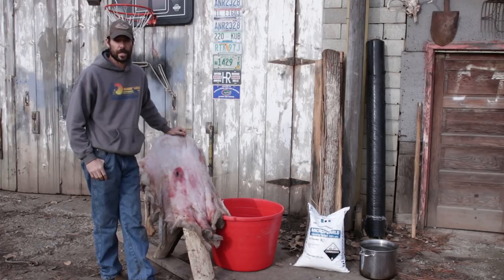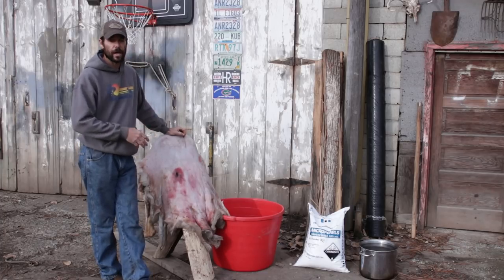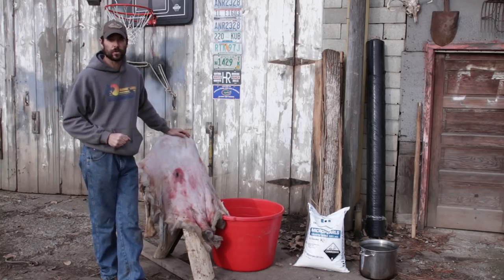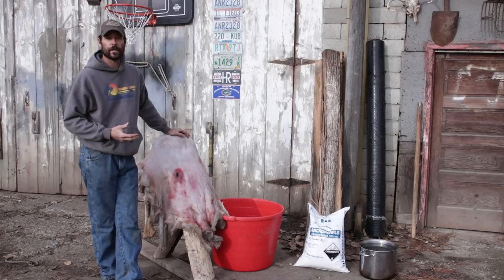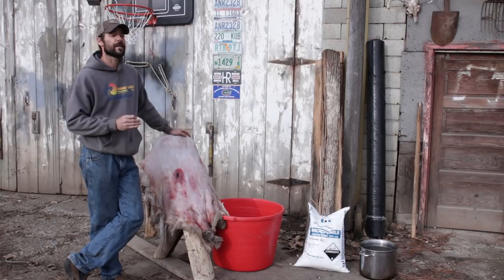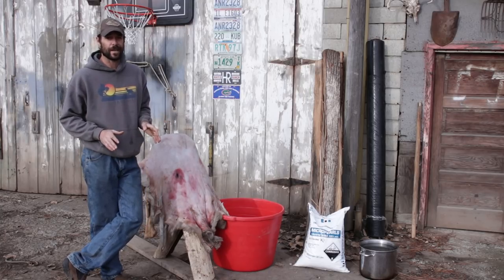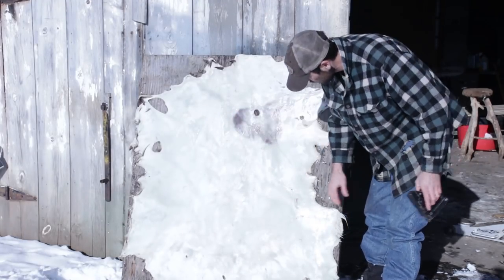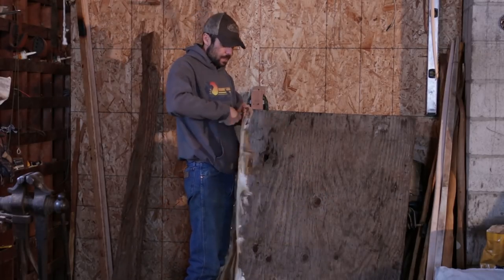Hide Tanning - Make Rawhide Leather from a Deer Skin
Rawhide is one of the most useful natural materials on the planet. It is extremely versatile and can be used for a variety of things in a primitive skills, bushcraft or survival situation. It's also every useful for simple crafts around the home or farm.  From primitive bow string and cordage of all kind, to primitive baskets, snares, animal traps, bow backing, shields, shoe soles, hinges, and the list goes on.

In this hide tanning video, I'll show you how to make rawhide from a deer skin. You'll first need to flesh the deer hide which I cover in a previous video. Then you'll need to de-hair the hide. For this, you can use the dry scrape method or natural decomposition. But I prefer to use lye to cause the hair to slip.